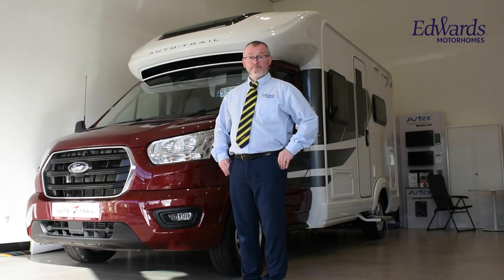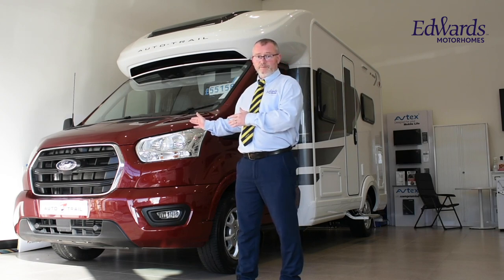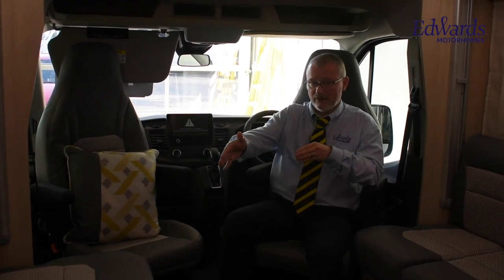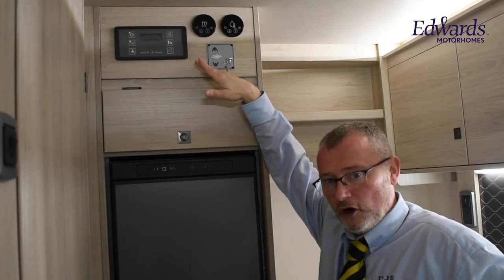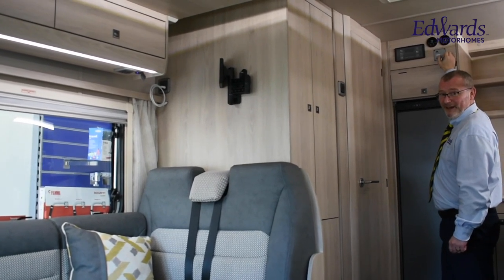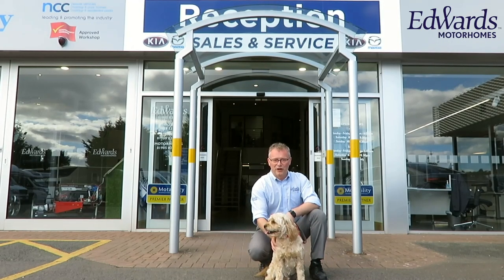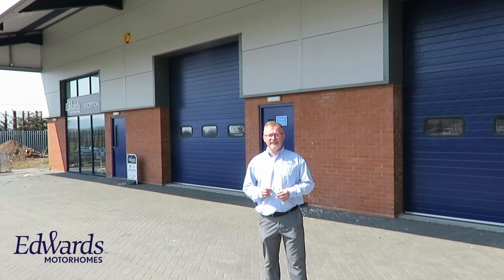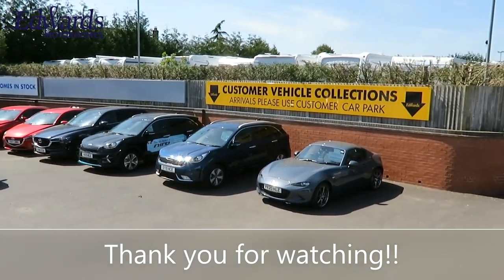2021 Model Auto Trail Tribute F62 Review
Our motorhome and caravan sales manager Andy Dimmock reviews the new 2021 Auto Trail Tribute F62